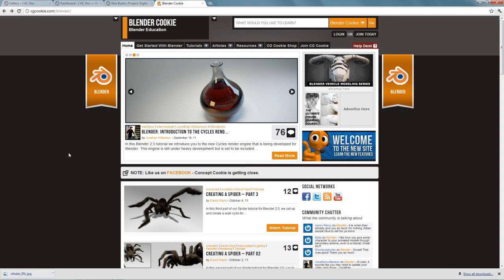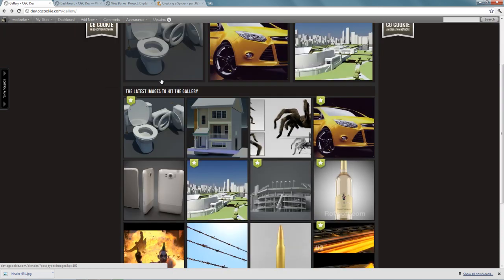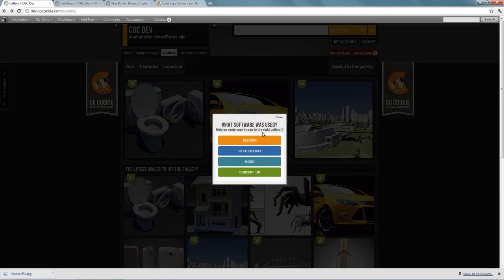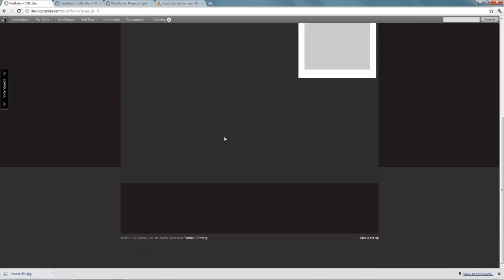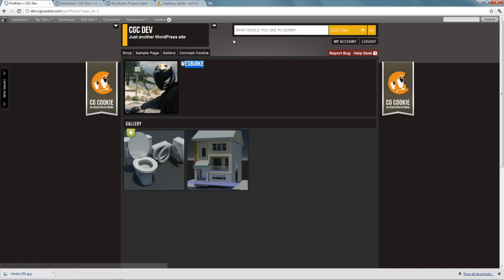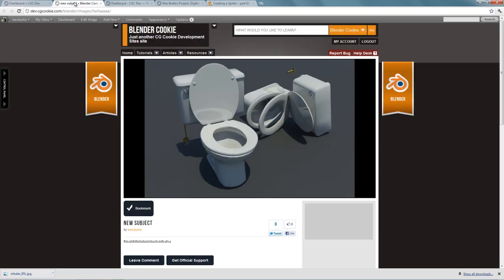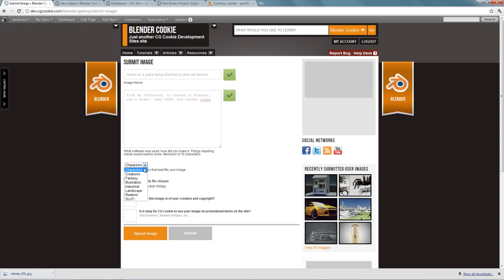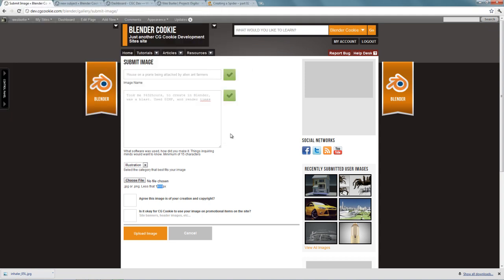Feature: New Site and Gallery Function